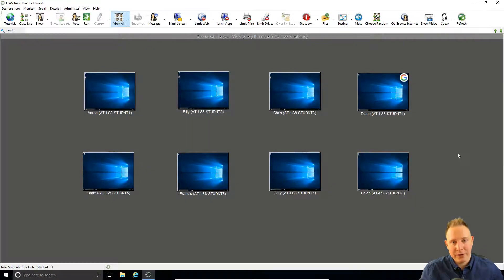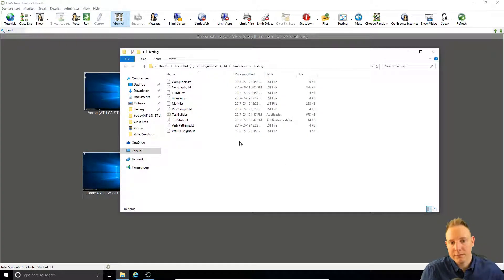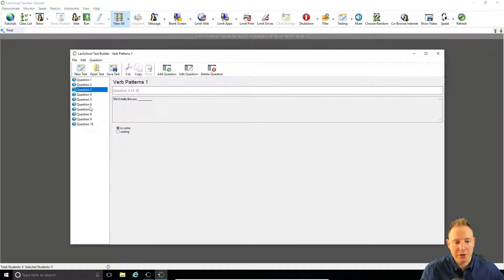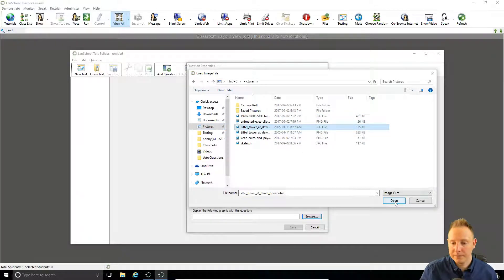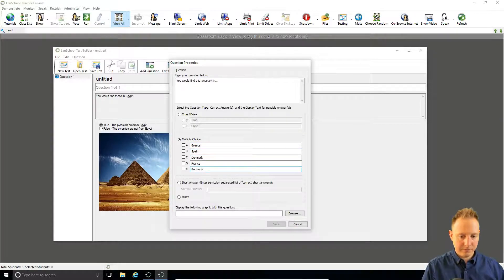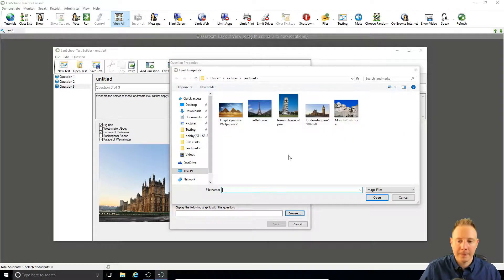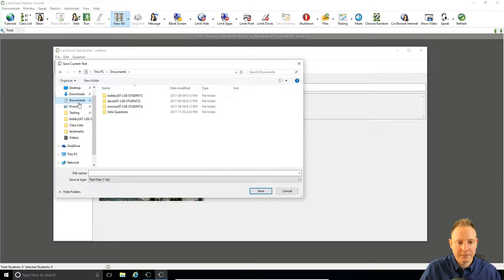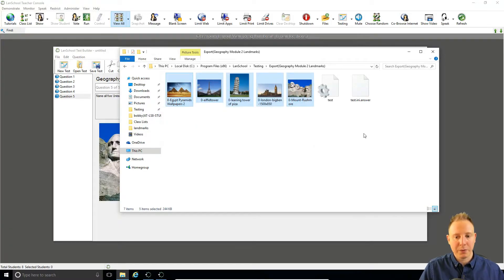ITS LanSchool - Feature Faculty - 26 Create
Create engaging test content for your students, through a mix of different question styles, using LanSchool's Test Builder application.